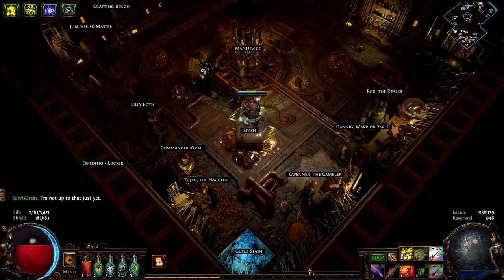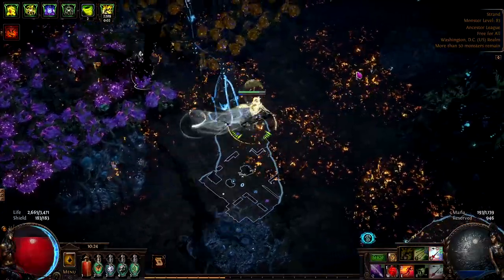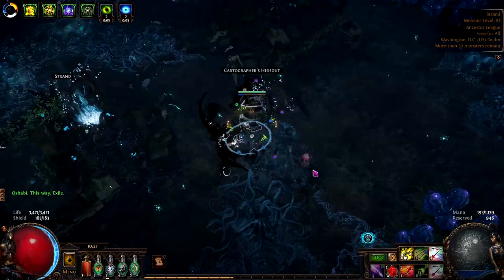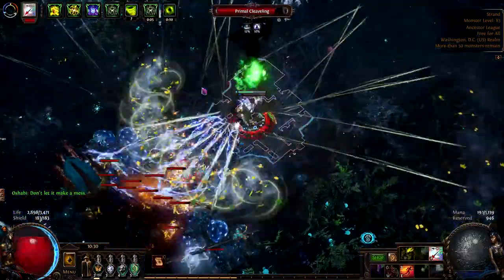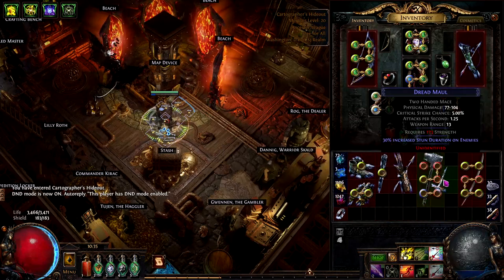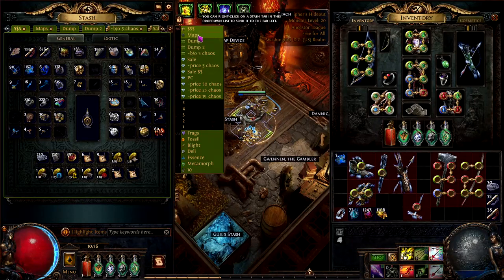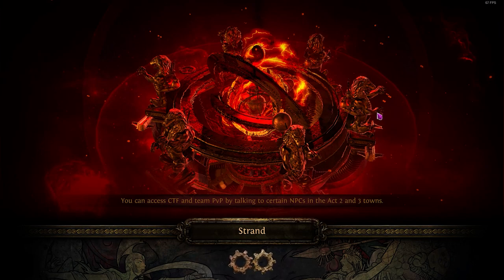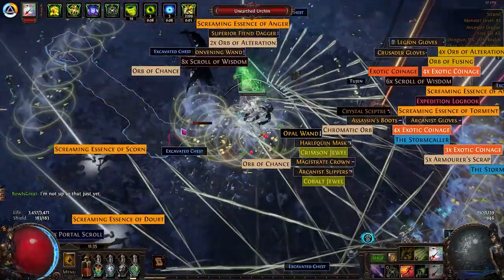[POE 3.22] Harvest and Expedition Atlas Strategy with New Keystones | Mid Investment Strategy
Path of exile 3.22 Trial Of The Ancestors

Sextants:
Lifeforce Duplicated
Sacred Grove
Magic Pack Size

Investment per map 20-25c
Net profit 30-40c per map

Maps are self sustained. Strand and Beach are easy layouts and decent for expedition.

Hopefully this helps new players to make currency and your first mageblood/headhunter!

Chapters:
0:00 Introduction
1:45 Harvest Demo 1
6:20 Harvest Demo 2
10:44 Harvest Demo 3
16:30 Harvet Demo 4
19:55 Atlas Tree
22:01 Spreadsheet/Results
23:38 Tips and Tricks